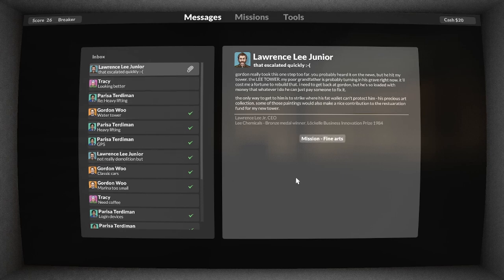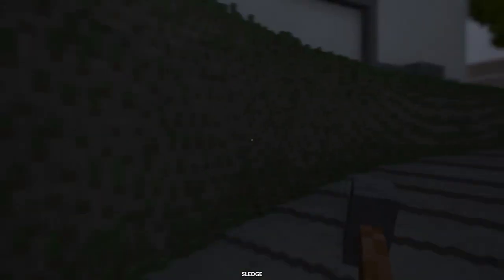teardown part 1 ep 7